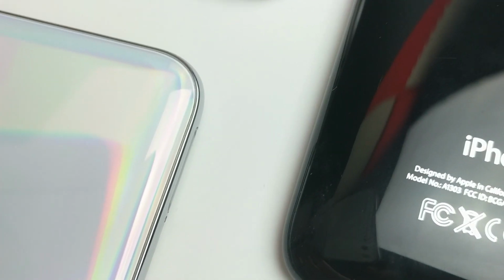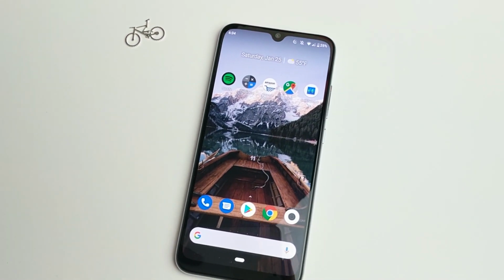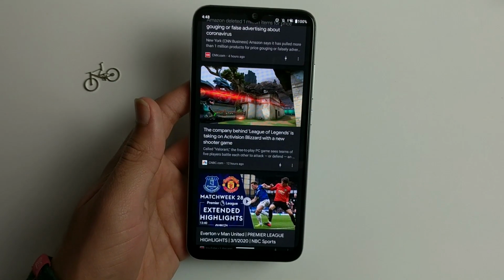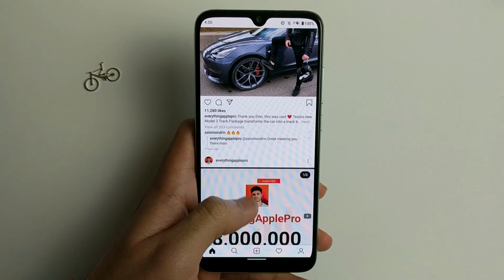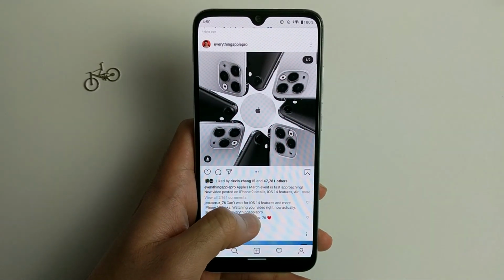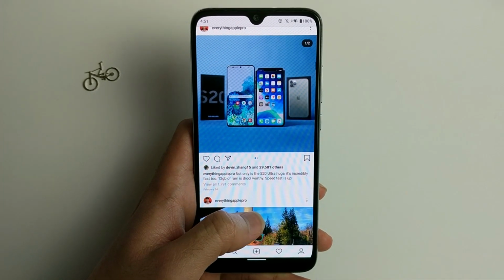Don't install Android 10 on the Mi A3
3 major reasons why you shouldn't update your Mi A3 to Android 10. There are some major bugs! The Mi A3 on android 9 was perfect and stable. Don't ruin your device by updating to Android 10!